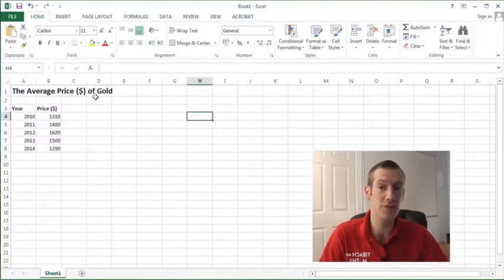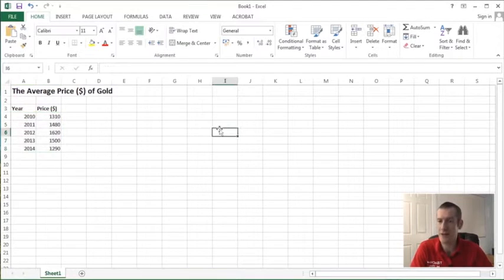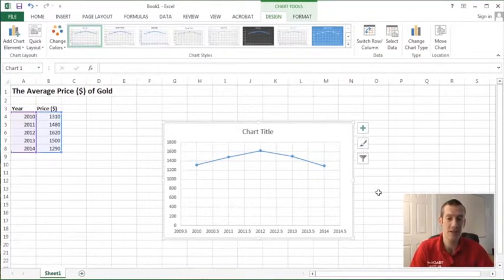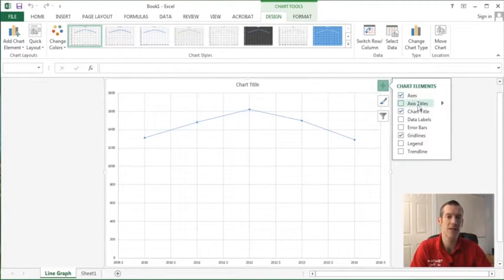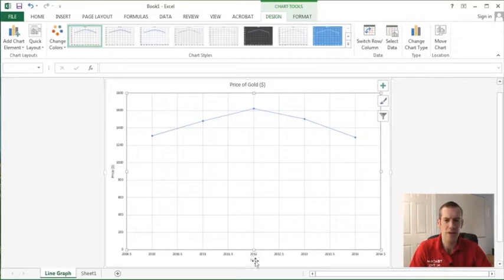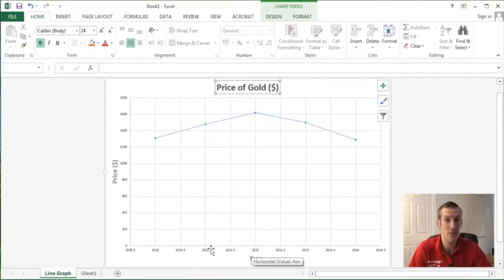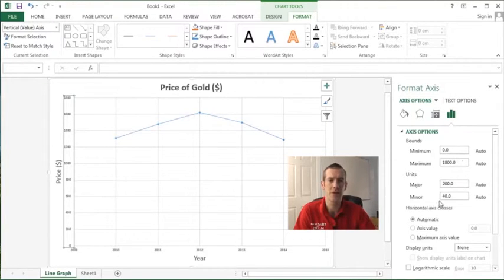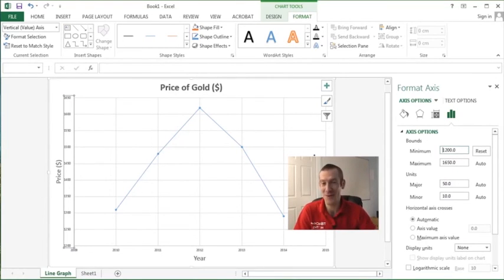Drawing Line Graphs With Excel